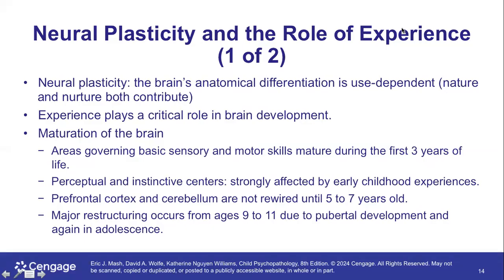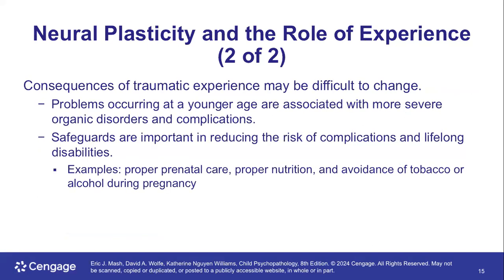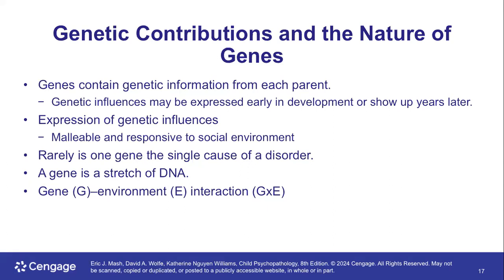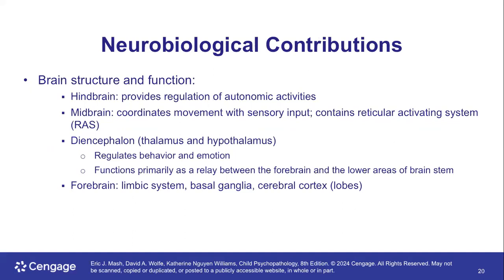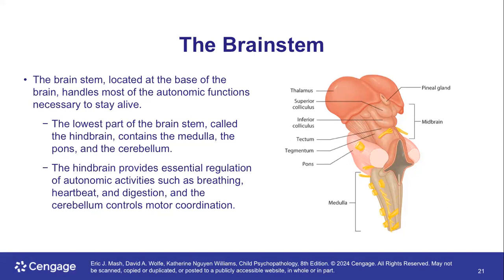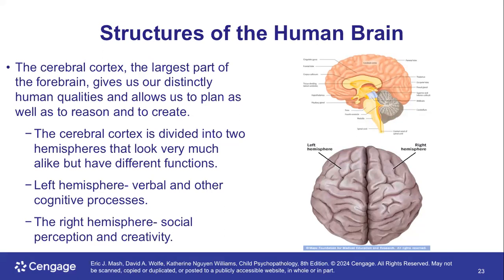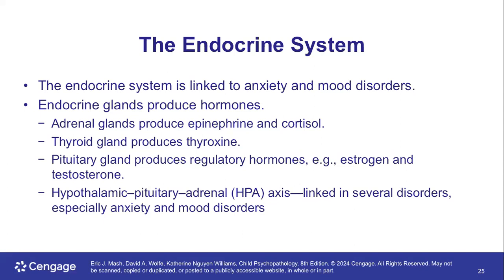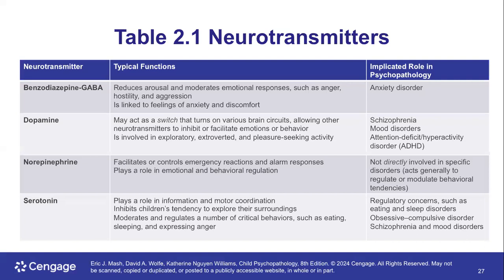Biological Origins of Child Psychopathology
In this thought-provoking video, we delve into the intricate world of child psychopathology, exploring the biological origins and factors that contribute to mental health challenges in children.

Join us as we unravel the complexities of child psychology and delve into the fascinating realm of biological influences on mental well-being. We'll explore how genetic predispositions, neurodevelopmental factors, and brain structure and function can play a significant role in the emergence of psychopathological symptoms in children.

Throughout the video, we'll discuss various childhood disorders, such as attention-deficit/hyperactivity disorder (ADHD), autism spectrum disorder (ASD), and anxiety disorders, and examine the biological underpinnings associated with these conditions. We'll explore the latest research findings and theories that shed light on the biological mechanisms involved in child psychopathology.

Furthermore, we'll explore the implications of these biological origins for early identification, assessment, and intervention strategies. We'll discuss the importance of a multidisciplinary approach that combines biological, psychological, and social factors in understanding and treating child psychopathology effectively.

Join the conversation using the following hashtags

Whether you're a parent, educator, mental health professional, or simply interested in understanding the biological aspects of child psychopathology, this video is for you. Gain valuable insights into the biological origins of child psychopathology and discover the potential avenues for early intervention and support.

Share your thoughts and experiences in the comments section below, and let's continue the discussion on the biological complexities of child psychopathology.